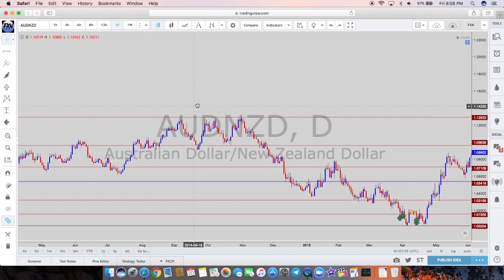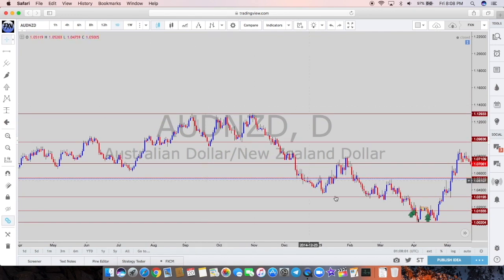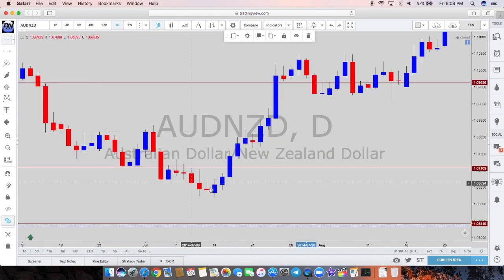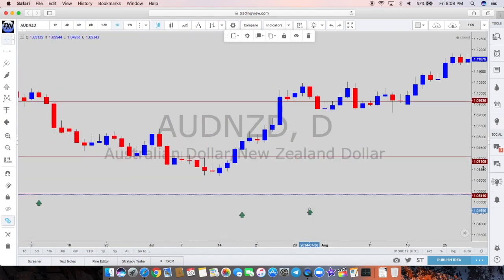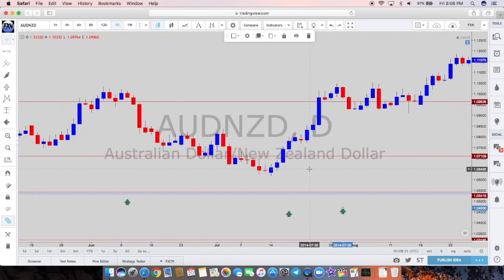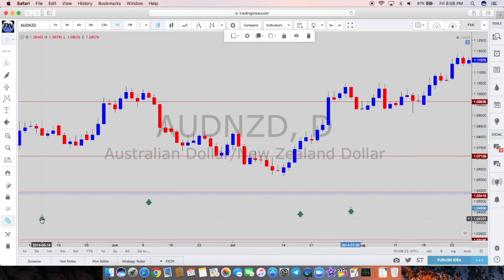What is Forex Price Action Trading part 2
In this video we go over forex price action trading and how we can use it to beat the market..

Brokers